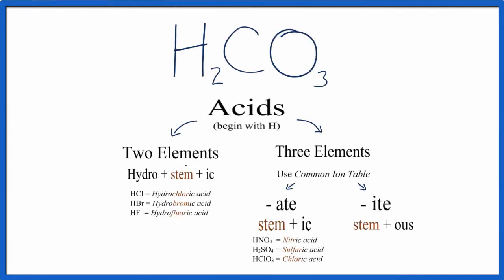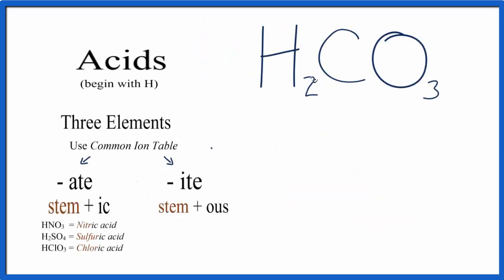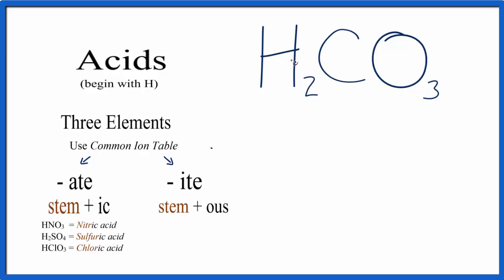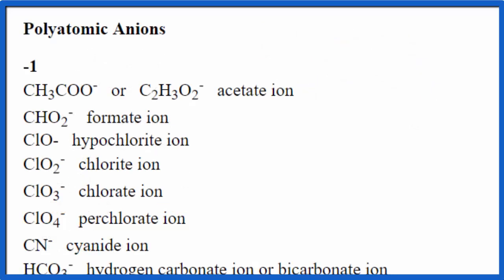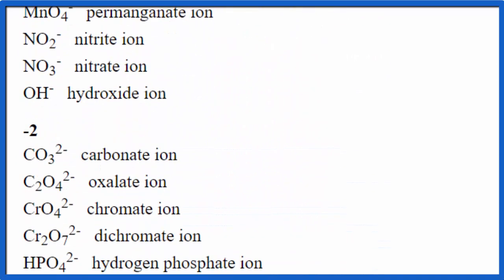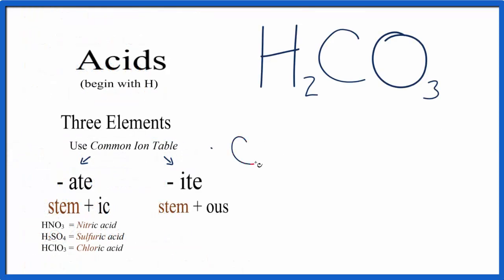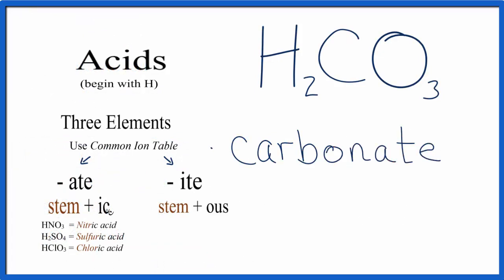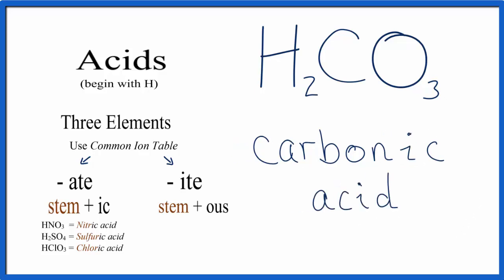How to write the name for H2CO3 (Carbonic acid)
In this video we'll write the correct name for H2CO3 using a simple flowchart.

To write the name for H2CO3 (Carbonic acid) we’ll use the Periodic Table, and follow some simple rules.